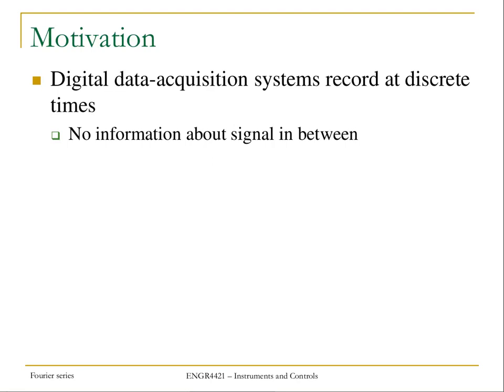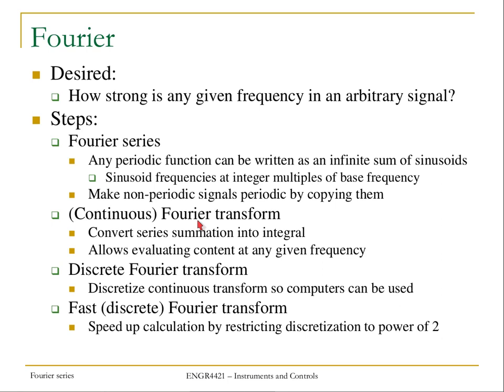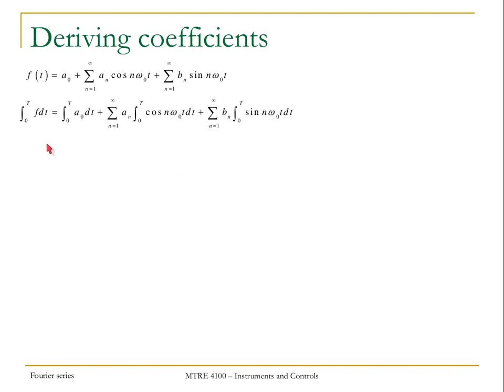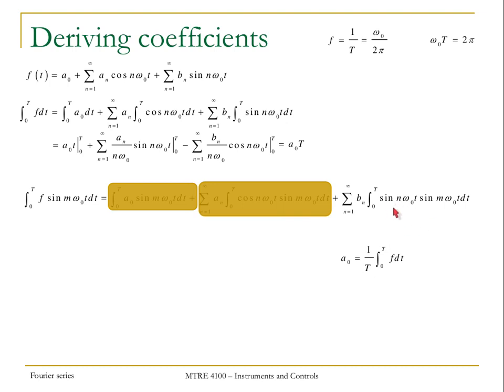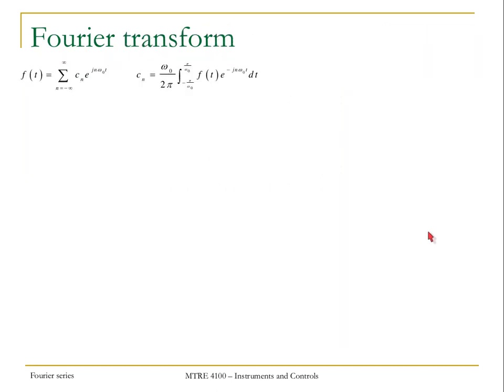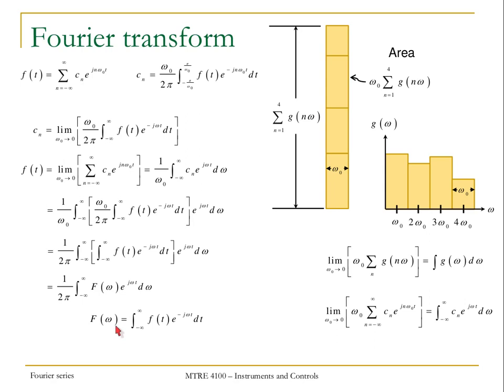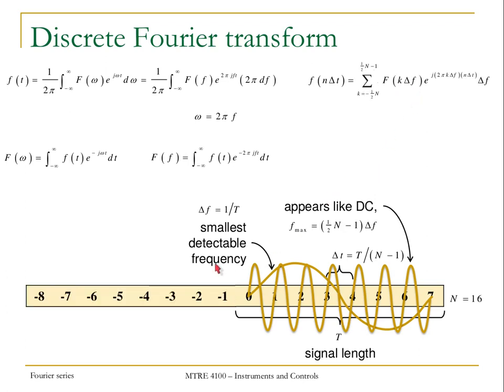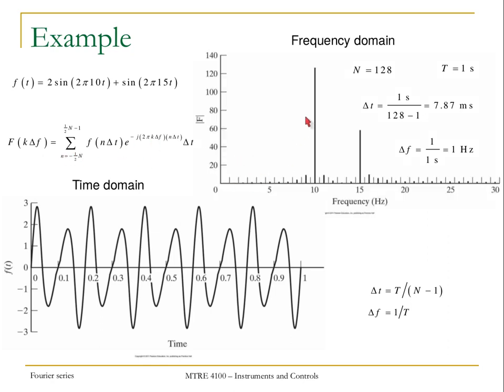Lesson B --- Fourier transform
Basic concepts for spectral analysis: Fourier series, transform, and discrete transform